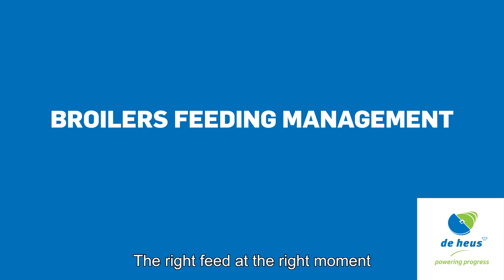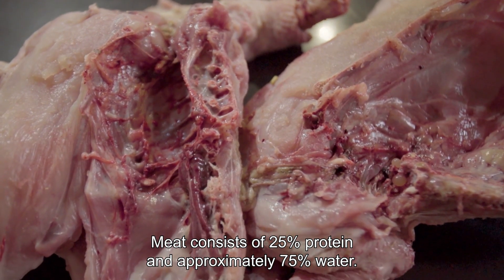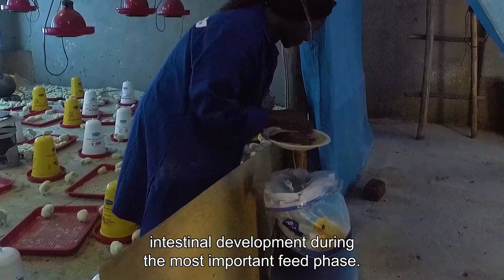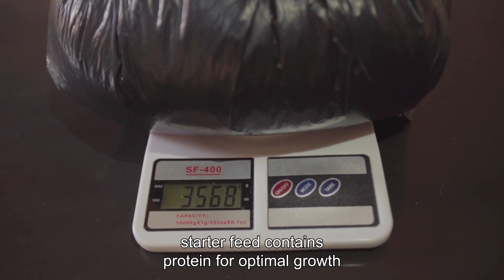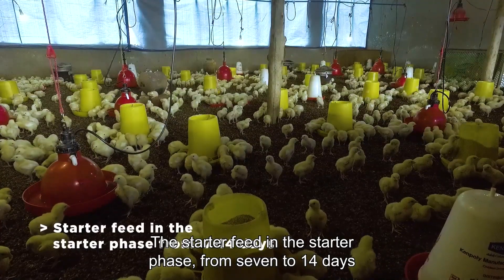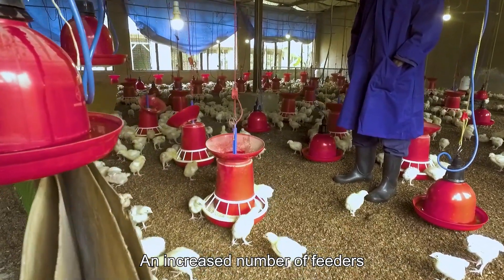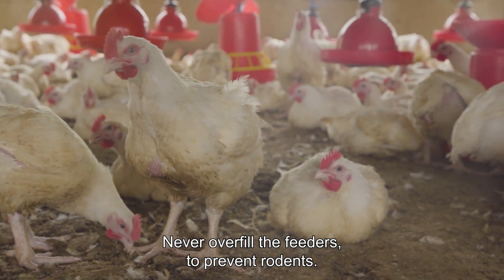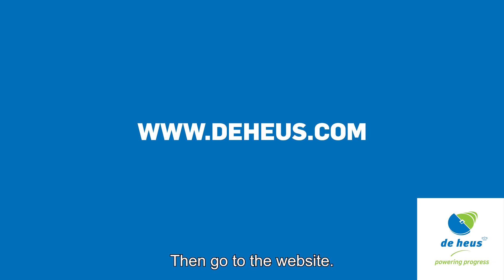De Heus Farm Up Tutorial: Broilers Feeding Management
Optimizing broiler feeding management is critical for maximizing growth and health in poultry farming, ensuring efficient feed conversion for quality meat production. This includes meticulous attention to nutrition, feeding schedules, and access to clean water, all vital for optimal broiler development and performance.